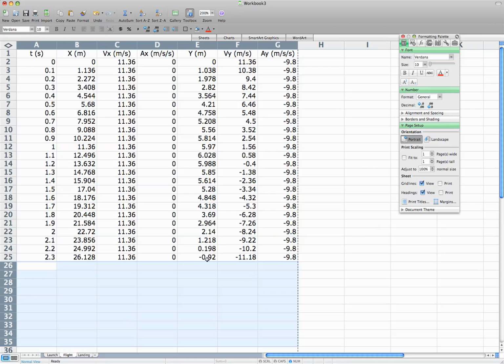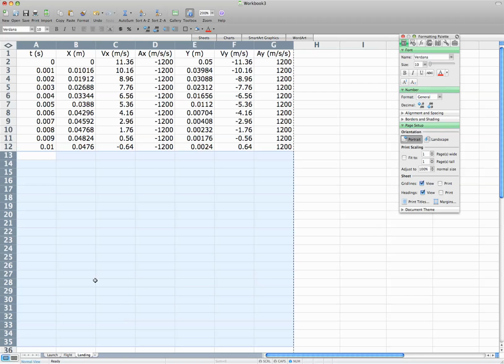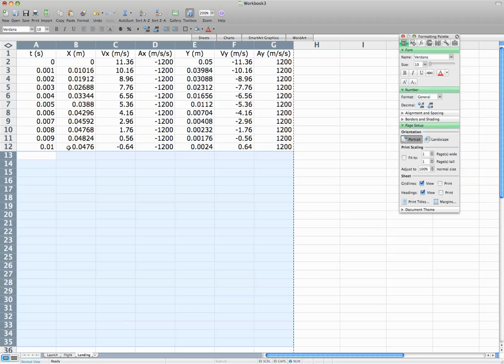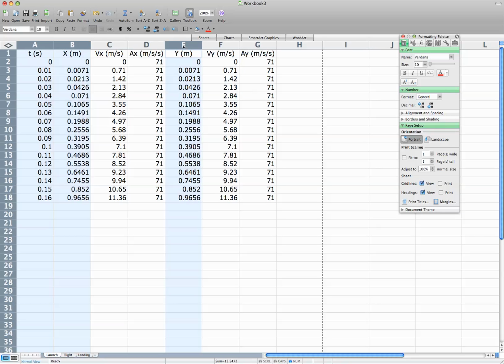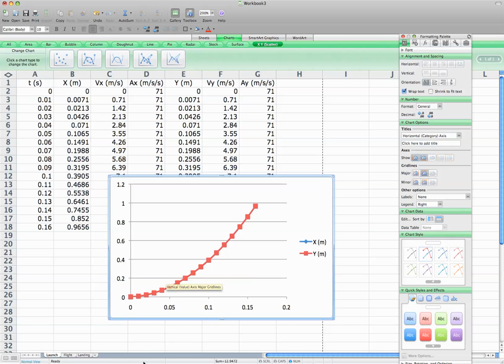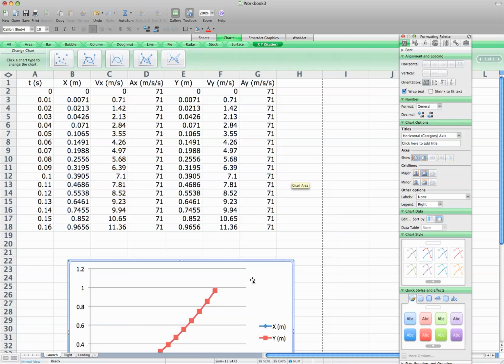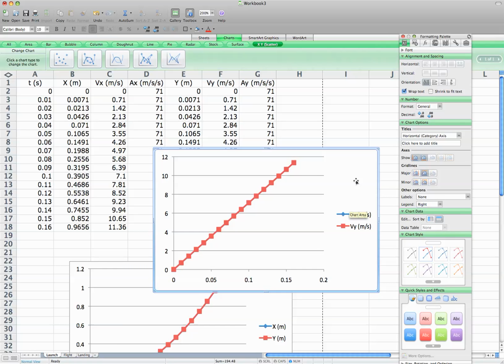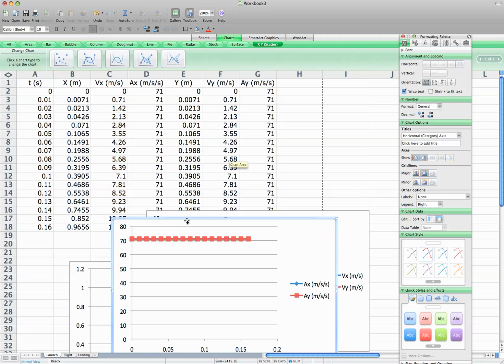SDMT Excel 5